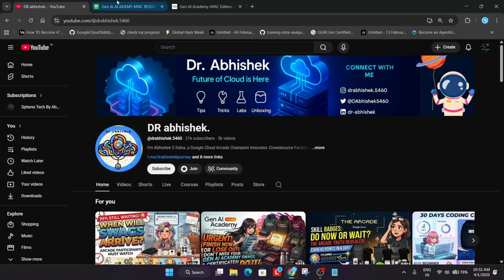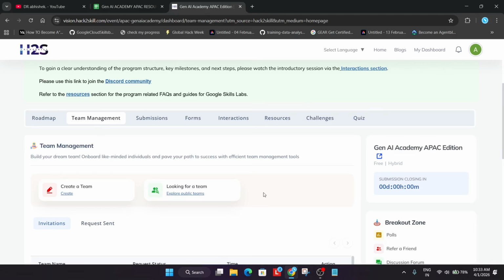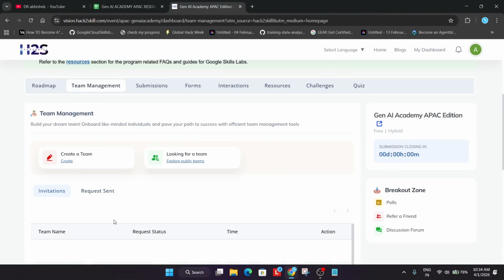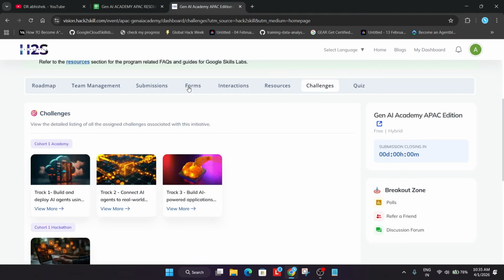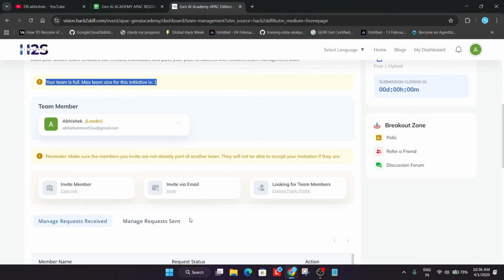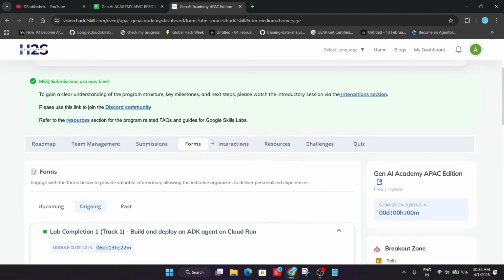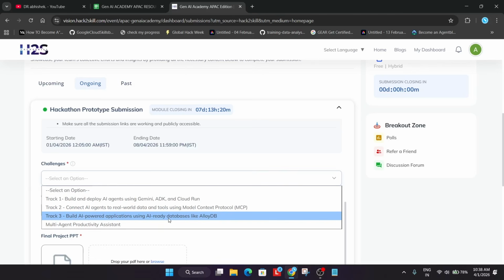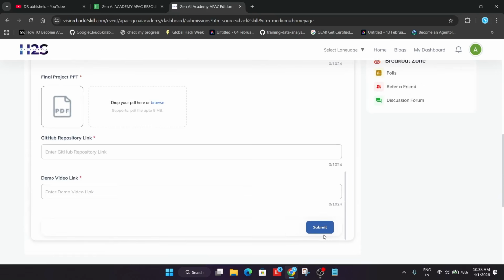Don’t Form a Team Without Watching This | Gen AI Academy APAC Cohort 1 Participants Must Watch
Planning to form your team for Gen AI Academy APAC Cohort 1? Wait!
Many participants are making mistakes while selecting teammates which can affect project quality, submissions, and eligibility for rewards like certificates, swags, and elite club.

🔍 Common Queries
google gen ai apac edition program 2026
gen ai academy apac edition
google gen ai apac swags
google gen ai apac challenge
google cloud apac
google cloud generative ai certification
google cloud generative ai leader
google cloud generative ai course
google gen ai
google cloud ai exam prep
google gen ai academy 2026
google gen ai certification program
google gen ai event
google gen ai swags
google cloud ai first strategy
google gen ai goodies 2026
google cloud
google gen ai community program